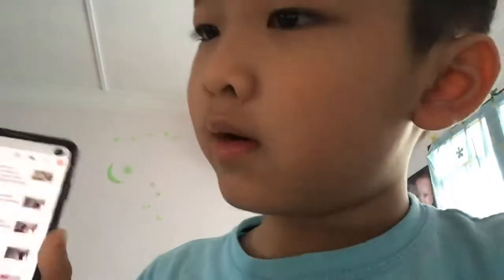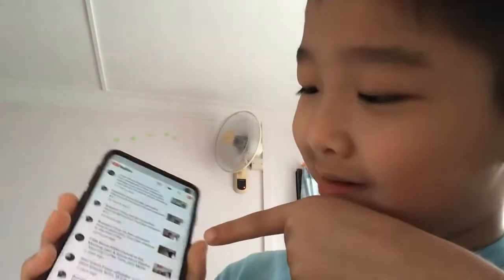How-to-grow-your-YouTube-channel #3!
Meme master...